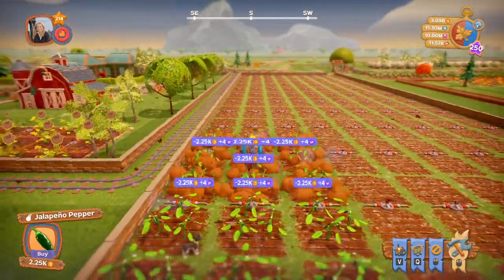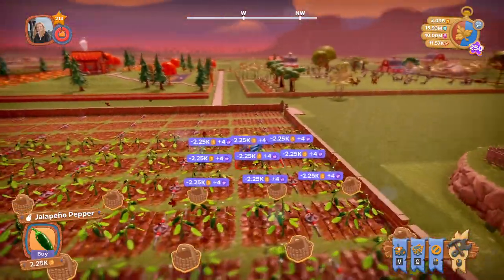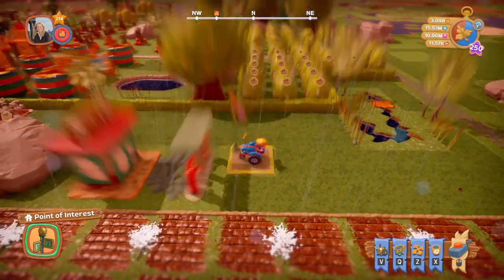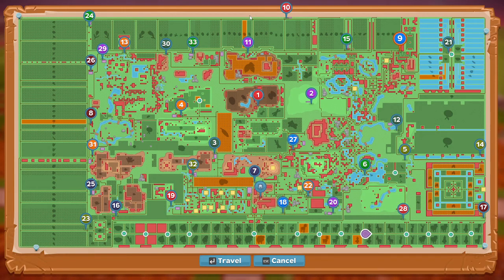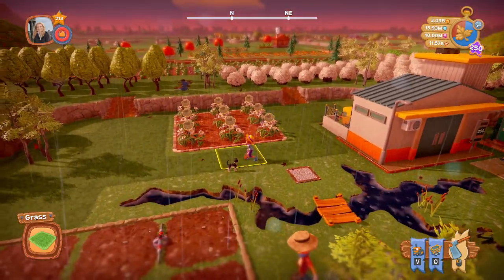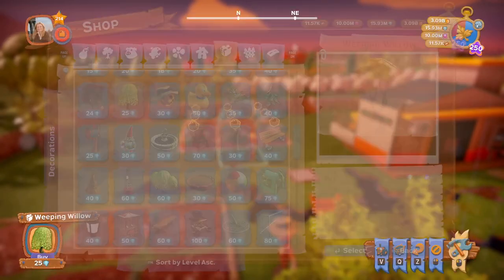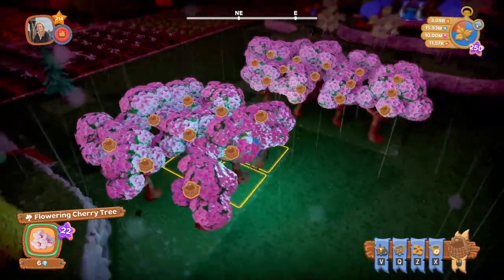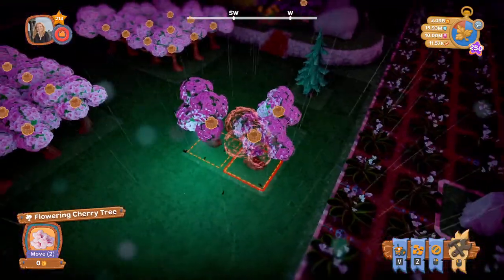Farm Together: More Park, More Better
Cleaned up a random and neglected area.

Live Life Happy, Built it Beautiful!
I livestream:  Every Monday, Wednesday, Friday, Saturday and Sunday! Twitch.tv/akiss4luck
Addicted to ESO, Minecraft, CK3, and Farm Together. Playing building games of all sorts, and whatever else strikes my fancy; look for Cities: Skylines, Banished, Tropico, Sims, Ark, Foundation, and ESO Housing.